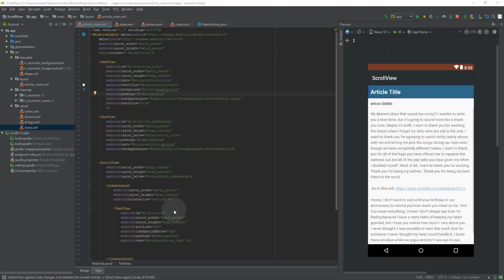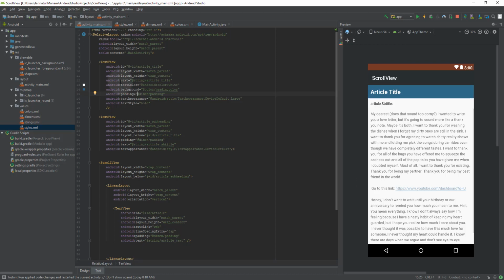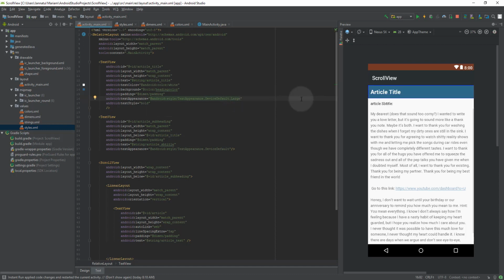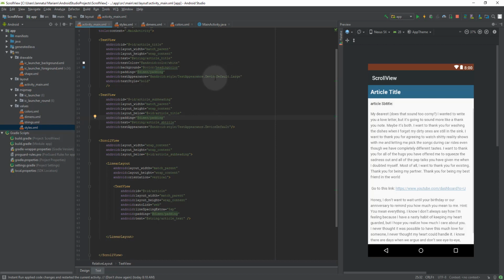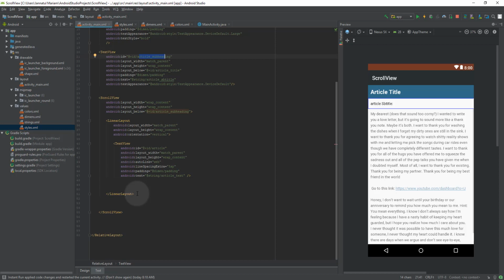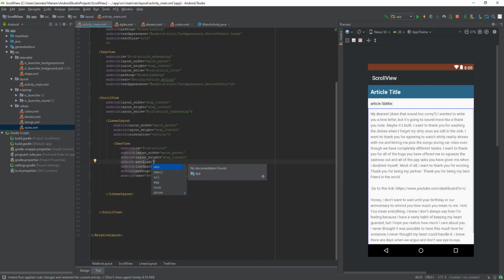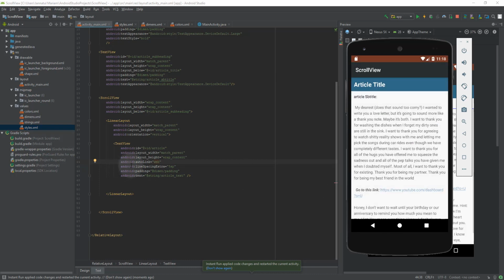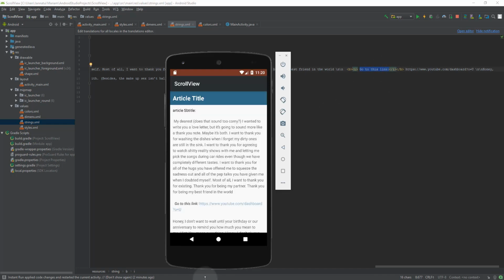How to make this simple "reading layout" and some interesting XML attributes.